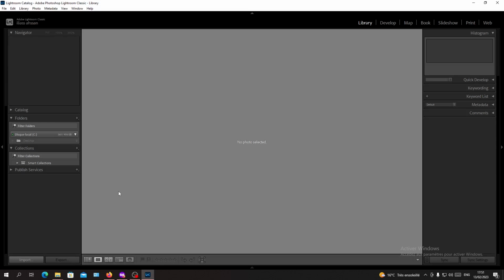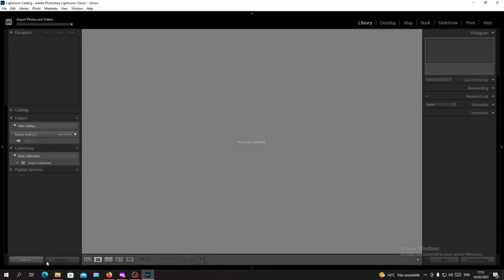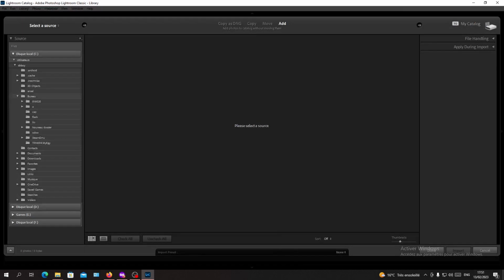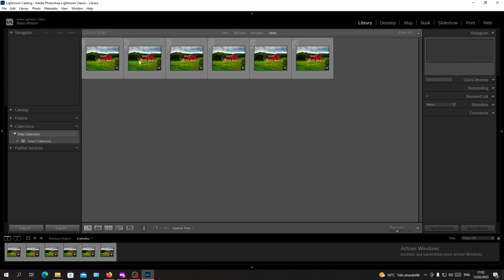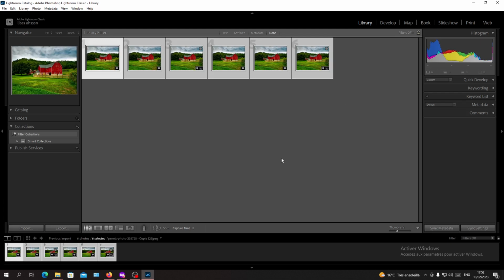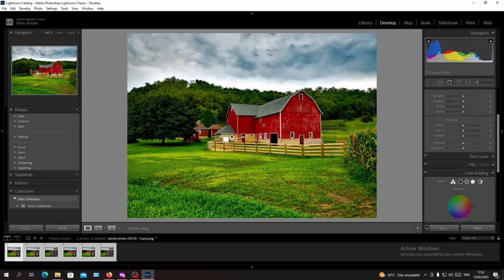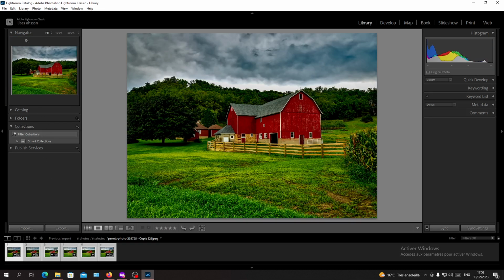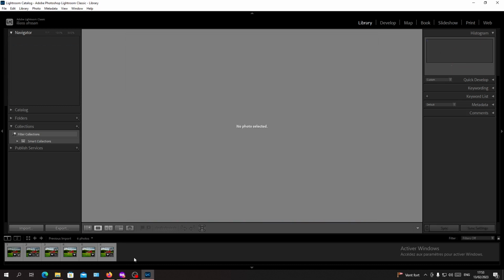How To Select Multiple Photos Adobe Lightroom Tutorial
Today we talk about select multiple photos,multiple photos,select multiple photos in lightroom,lightroom tips and tricks,how to use lightroom